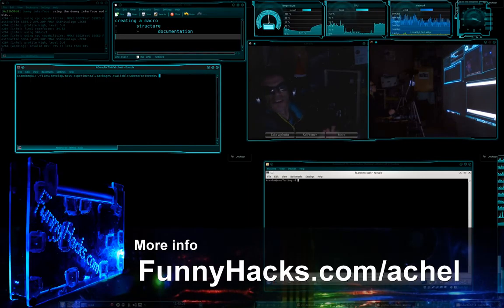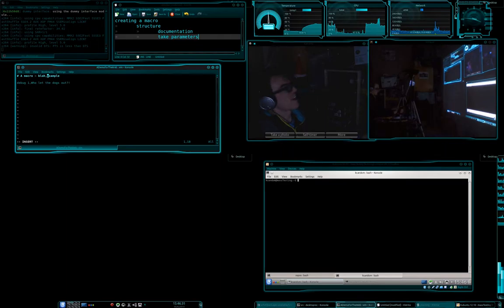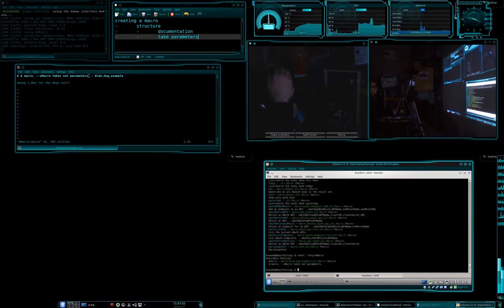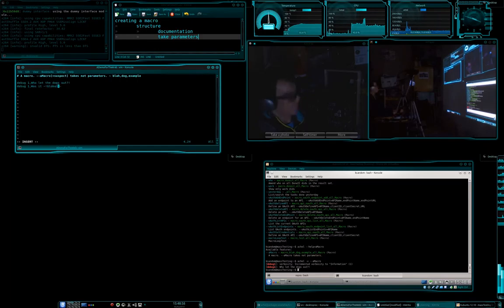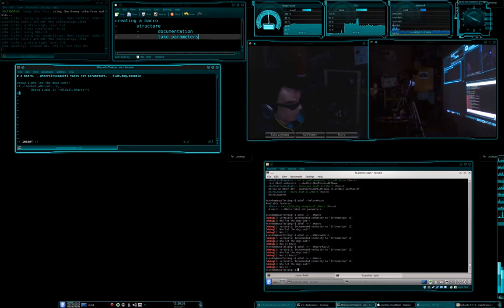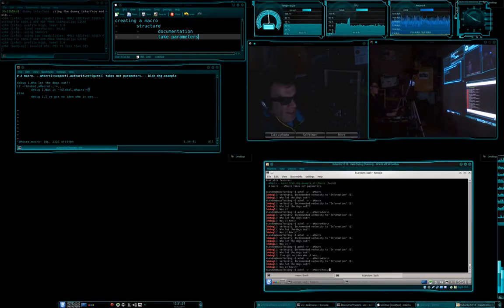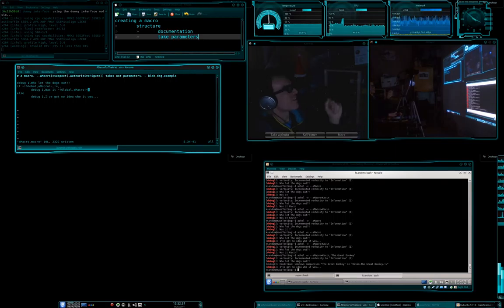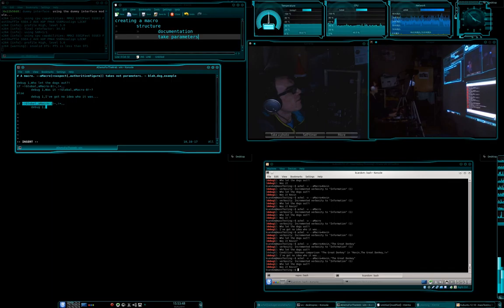Achel - Creating a macro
Today I show you how to create a macro in Achel.